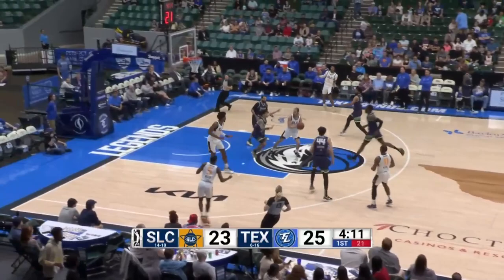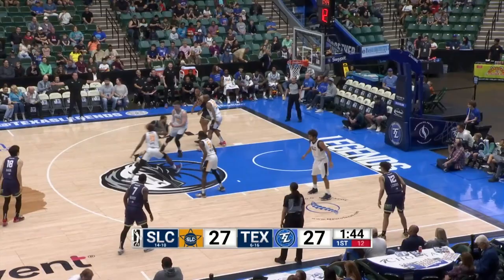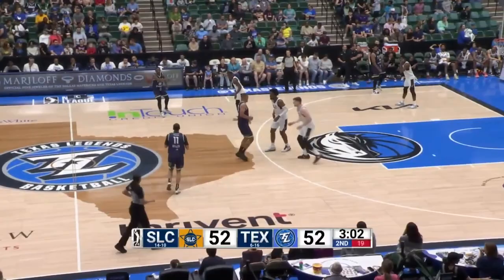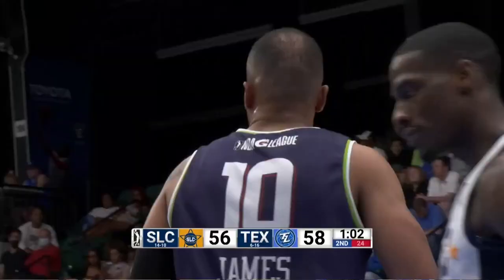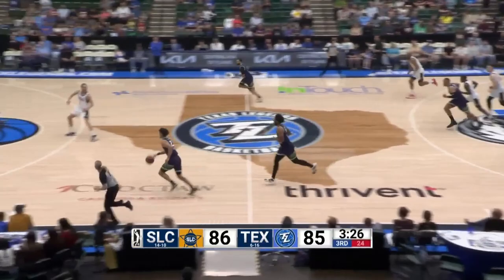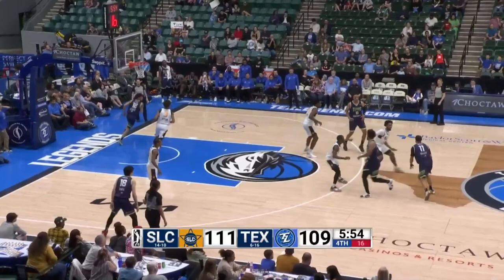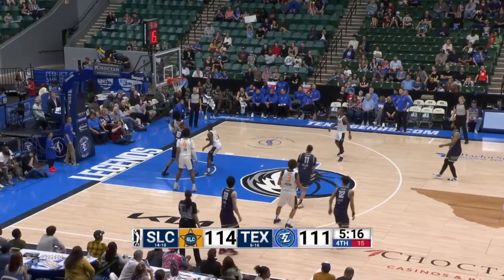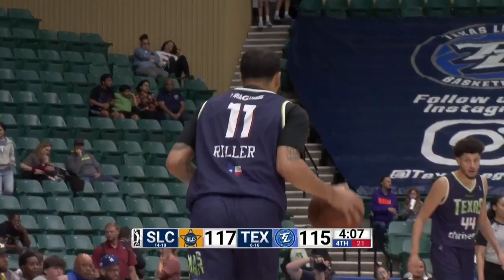Grant Riller (16 points) Highlights vs. Salt Lake City Stars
Grant Riller (16 points) Highlights vs. Salt Lake City Stars, 03/06/2023